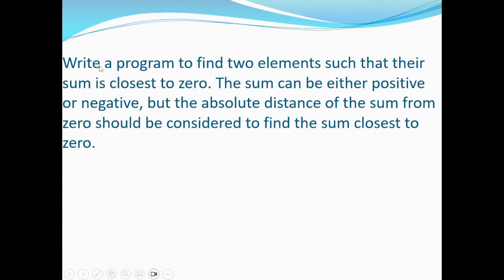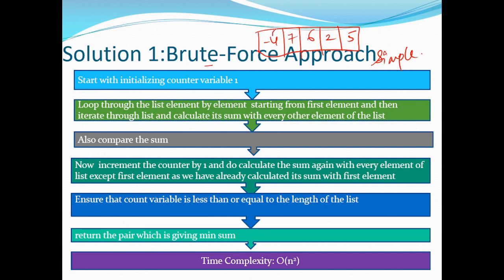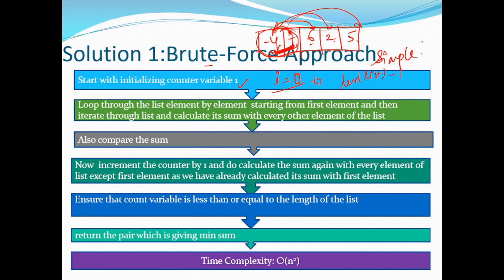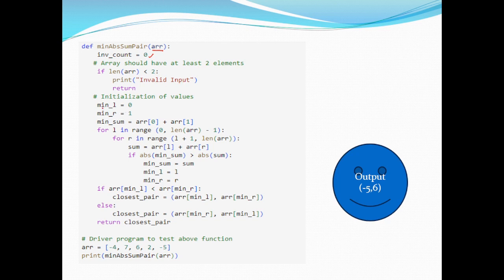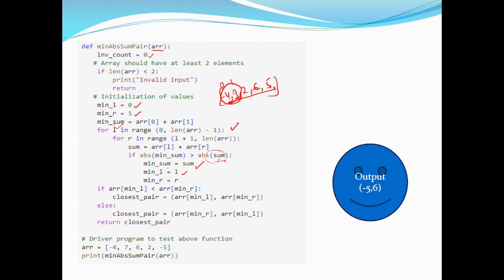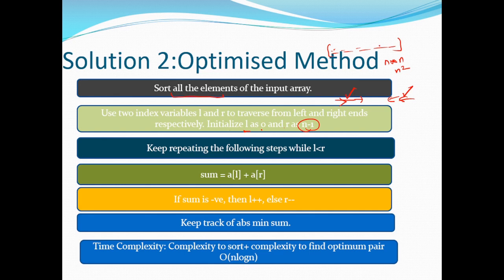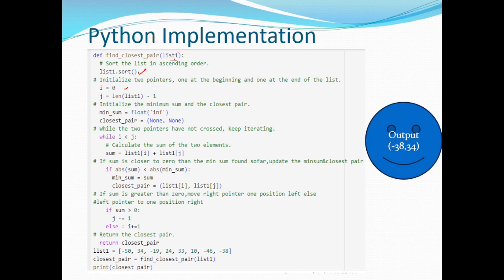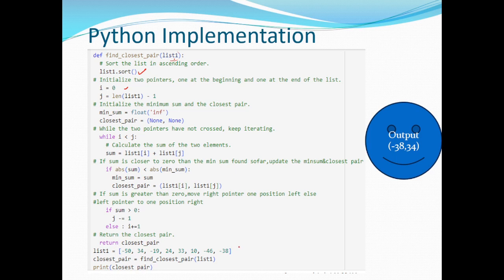python program to find pair elements from the list giving sum closest to zero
python program to find pair elements from the list giving sum closest to zero. sum can be negative or positive but absolute distance should be closest to zero.